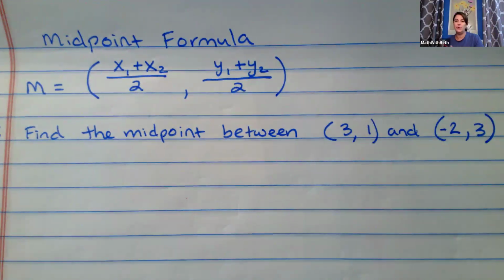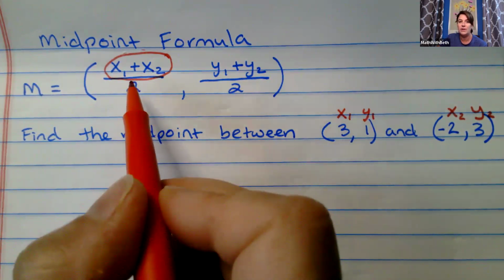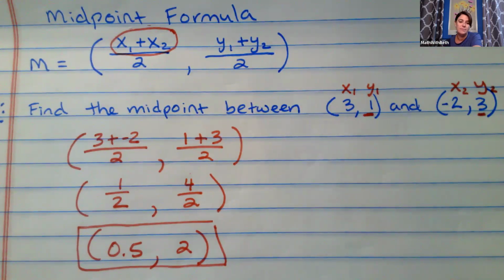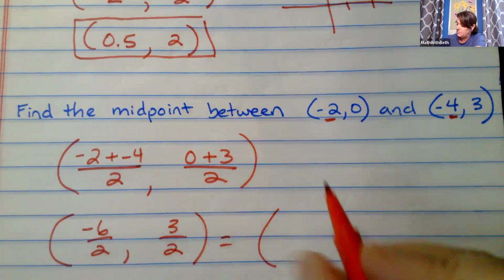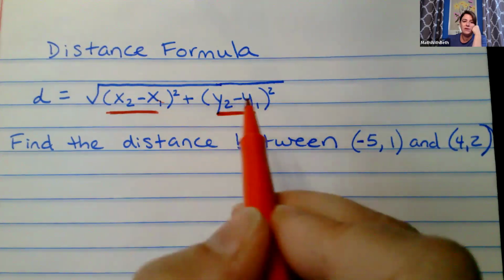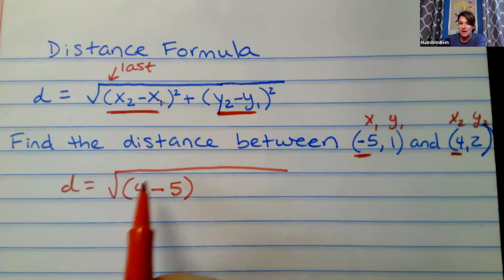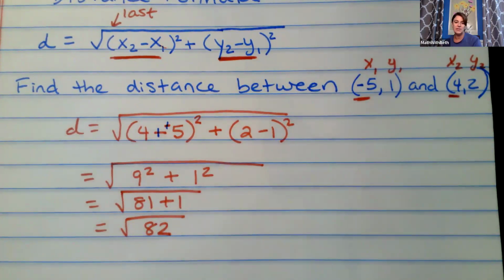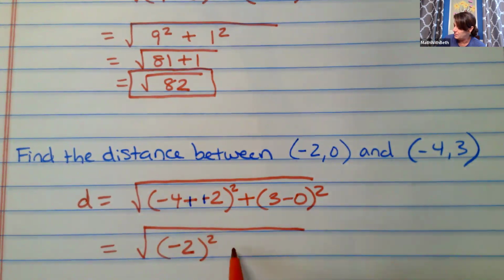Midpoint formula and Distance formula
See how to use the Midpoint and Distance formulas.